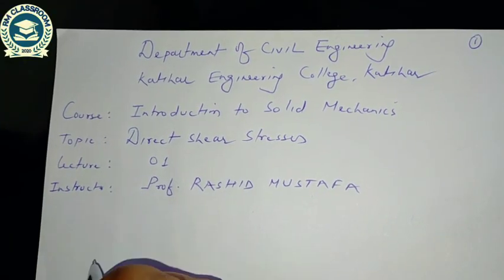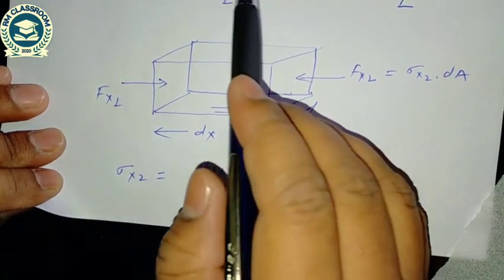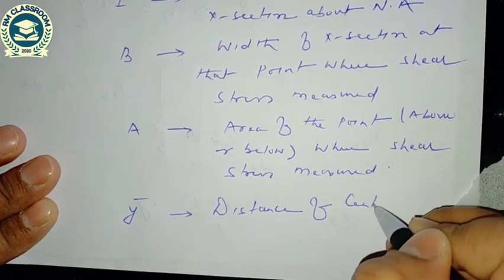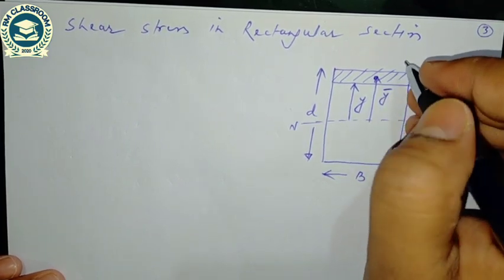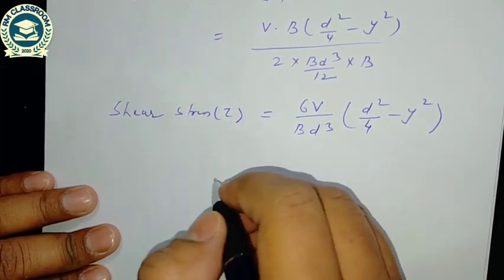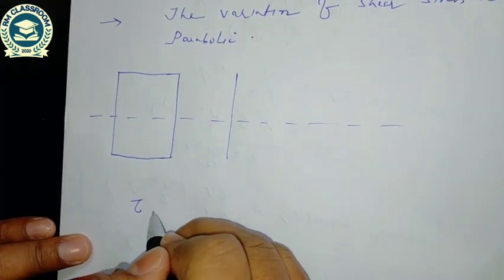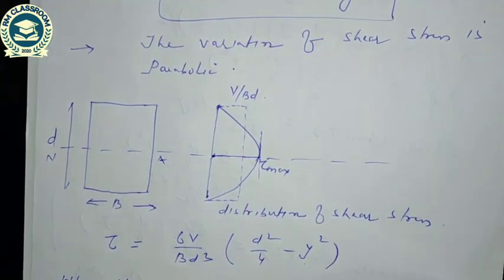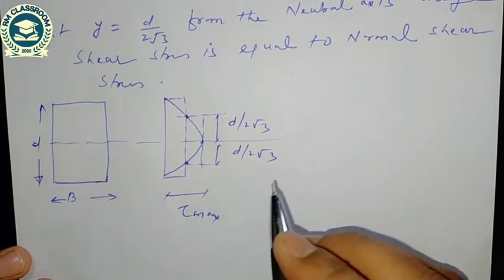Lecture-1|Shear Stress in Beam|Introduction to Solid Mechanics|Prof. Rashid Mustafa